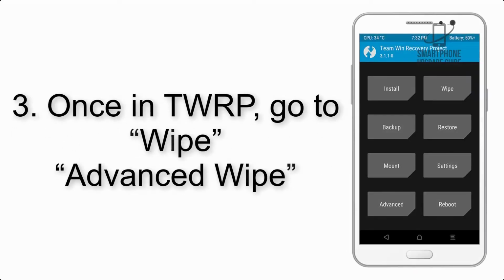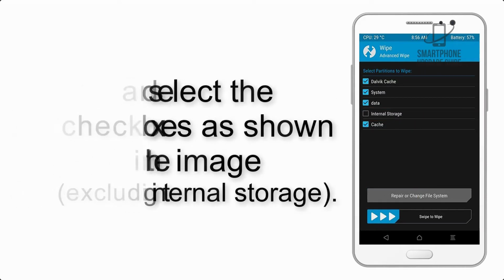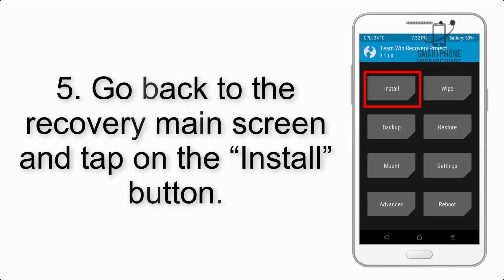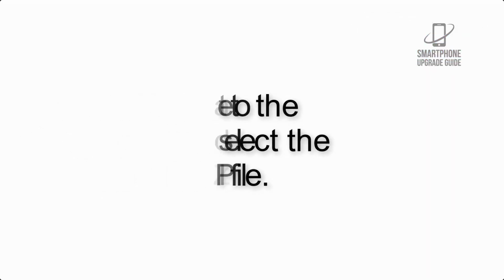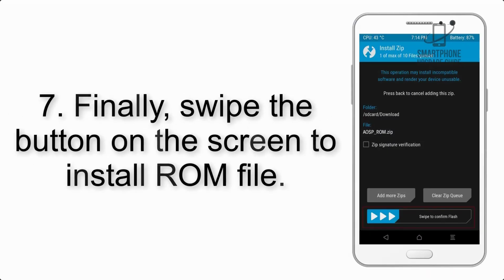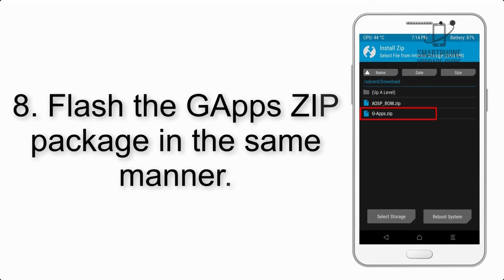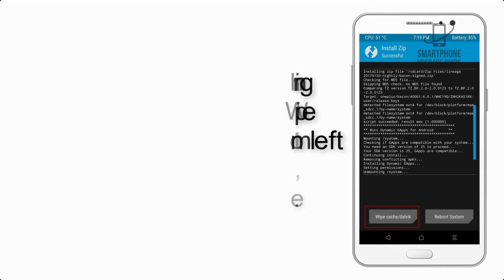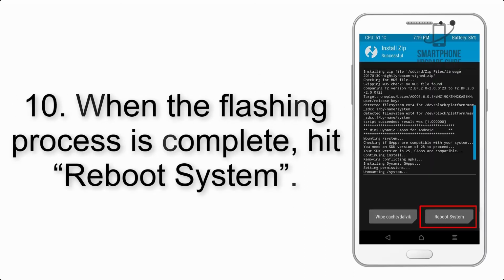Install Android 10 on Asus Zenfone Lite L1 (LineageOS 17.1) - How to Guide!